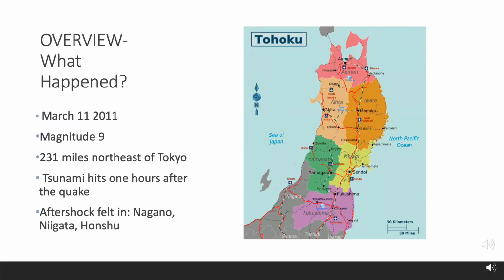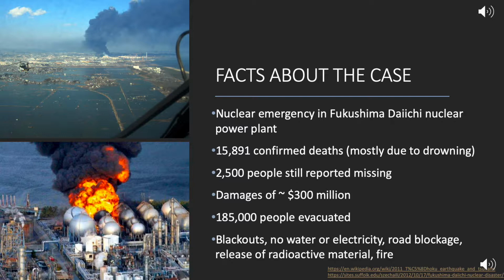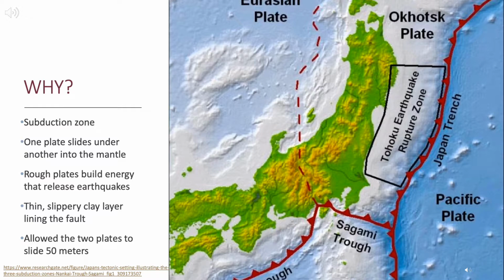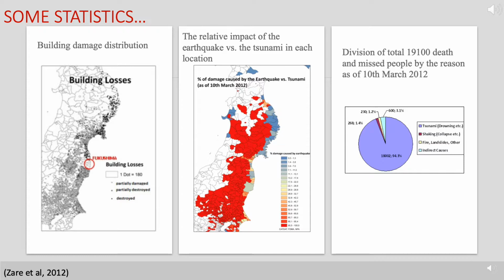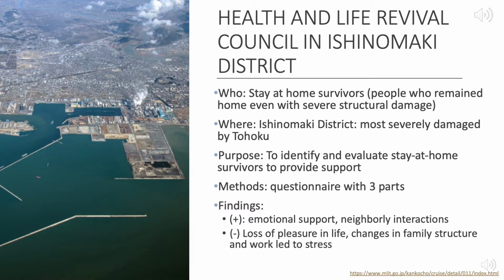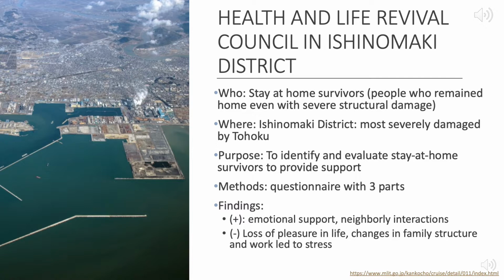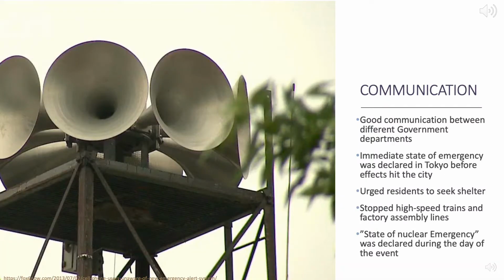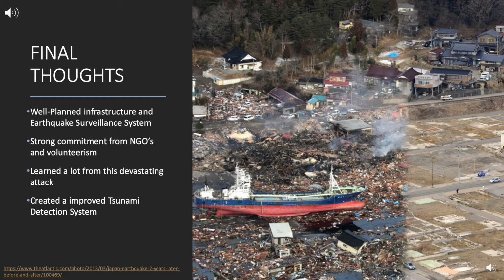The 2011 Tohoku Earthquake and Tsunami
This video is a case study report regarding the March 2011 Earthquake and Tsunami that hit Northeast Japan. I talk about what happened, what caused the earthquake, epidemiological studies done around this Earthquake, Management, Communication, and Final Thoughts.